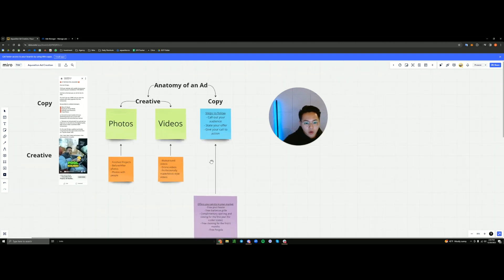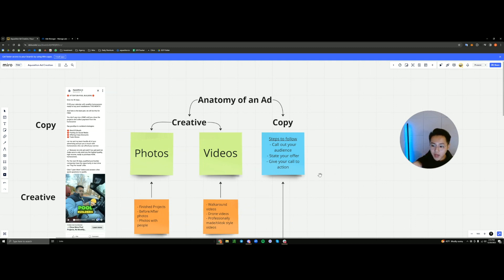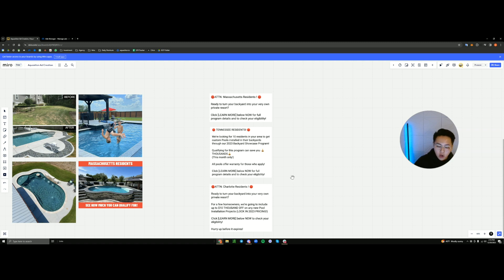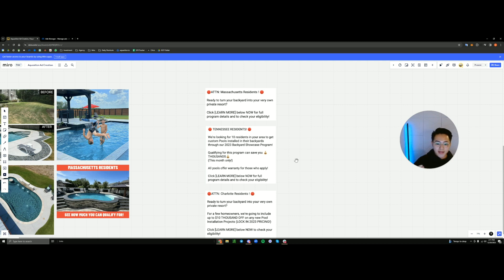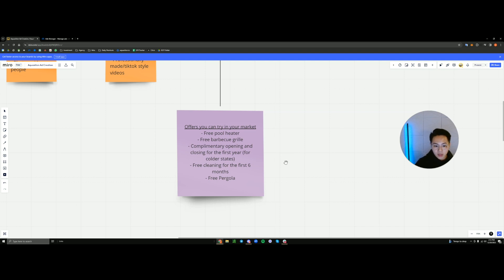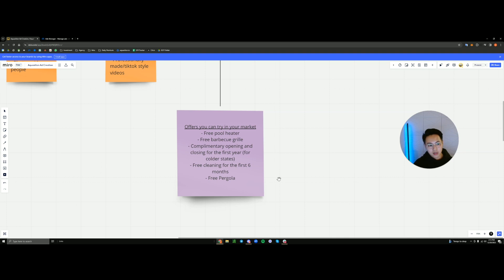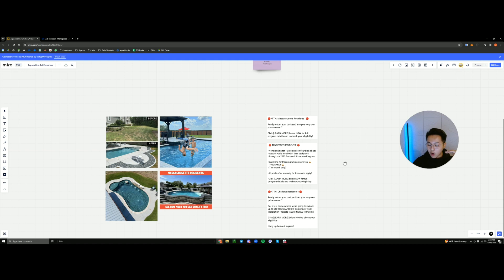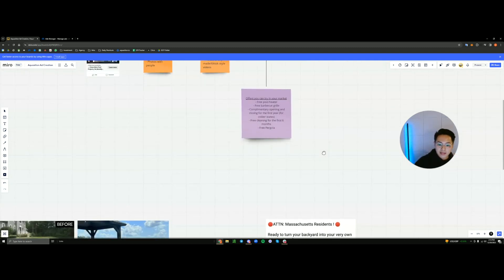How to make a winning ad to attract Homeowners in less than 10 minutes! (Part 2)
For Pool Contractors looking to attract more Homeowners - copy and paste my strategy when it comes to making highly converting creatives to find Homeowners in your area who want pools!